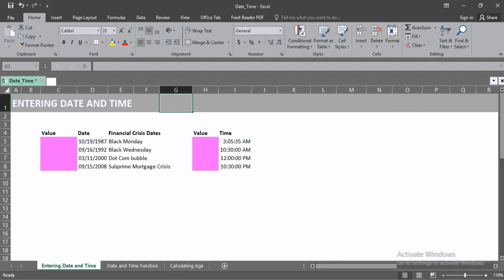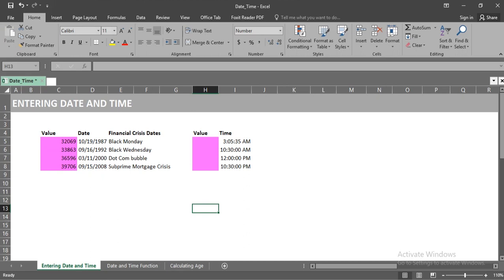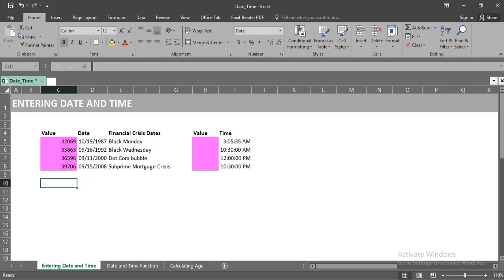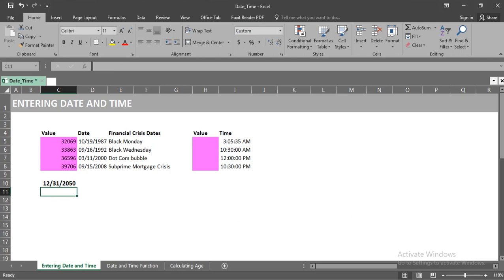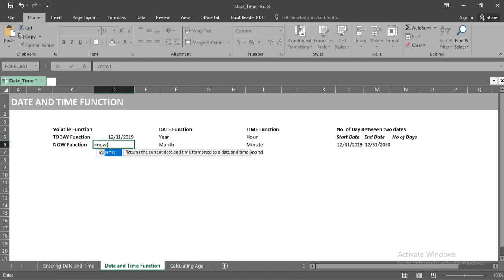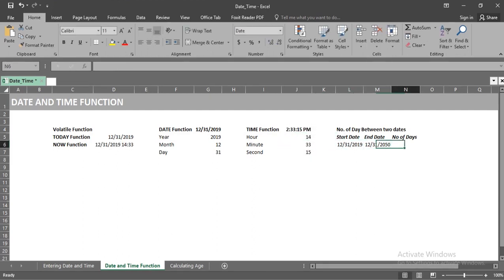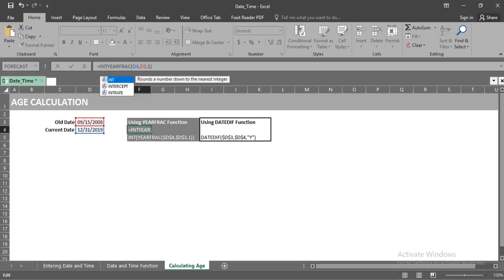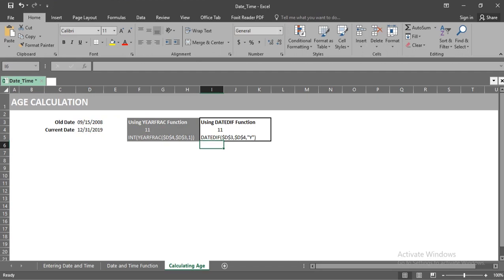Date and time functionality in MS EXCEL (YEARFRAC, DATEDIF)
Concepts about date and time are explained in this tutorial, which include describing the link between your Computer's date & time setting with MS Excel.

Also, how to decompose YEAR, MONTH, DAY, from a date & HOUR, MINUTE, SECOND from time.

Finally YEARFRAC and DATEDIF functions explained.